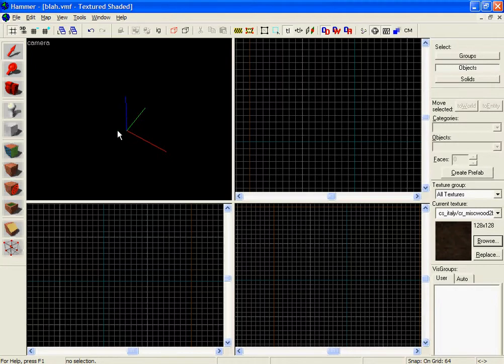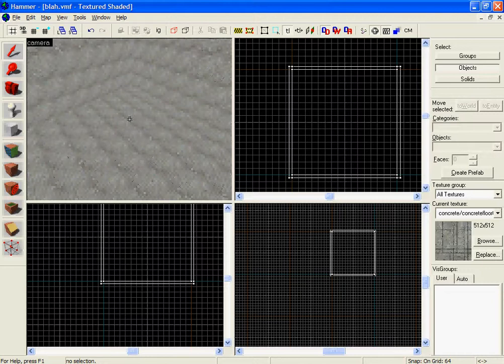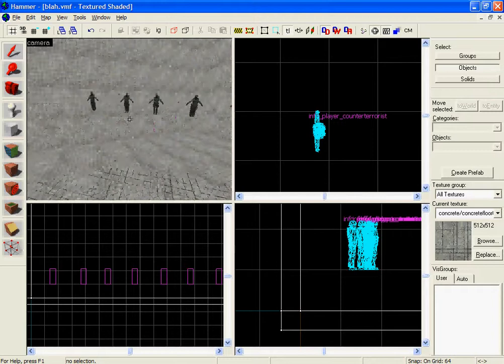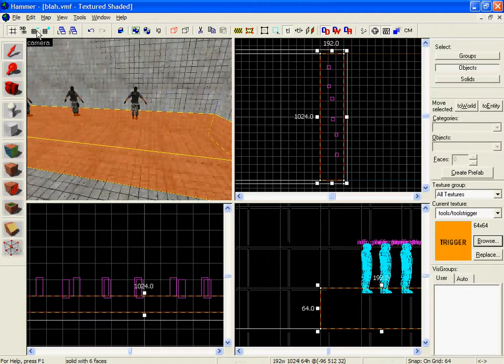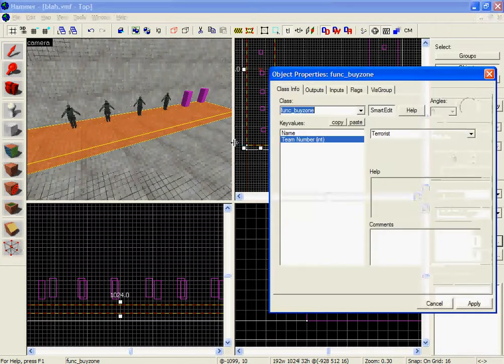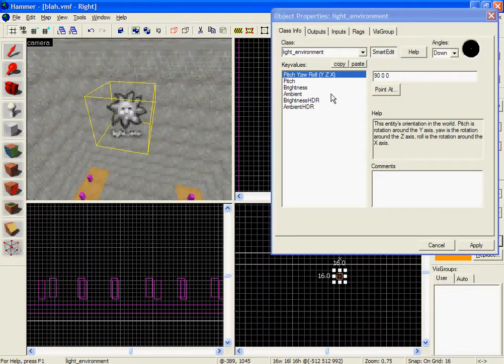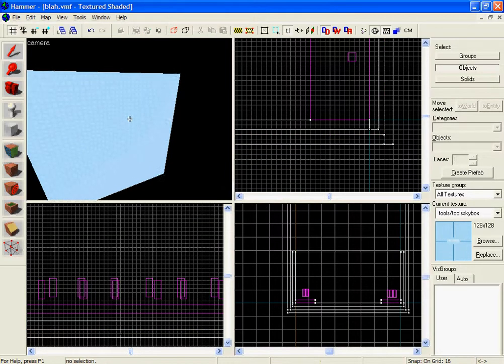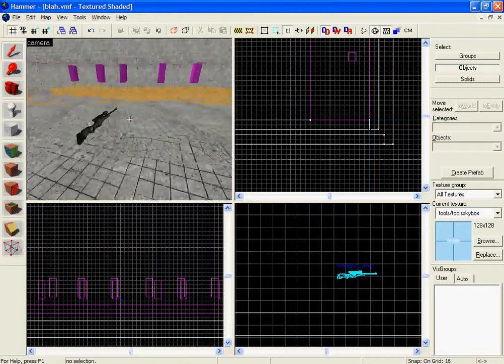Ducks tutorials: map creation (basic)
This is a super old video recorded back in 2004 I had laying around on google video, decided to convert them to youtube for the lulz.

this video will help you make your first sucessful map, with a few key entities:::also shows you how to add ammo to your weapons

Duck